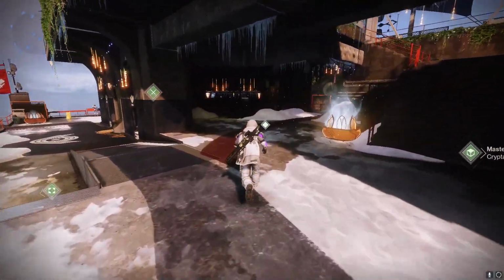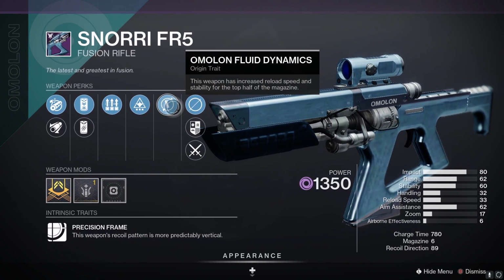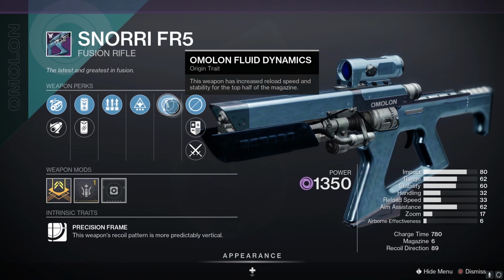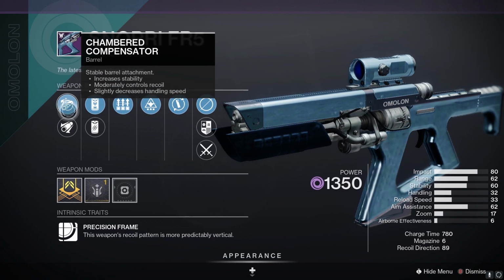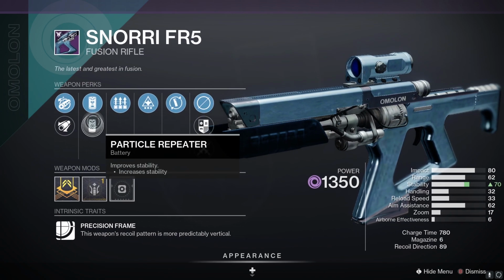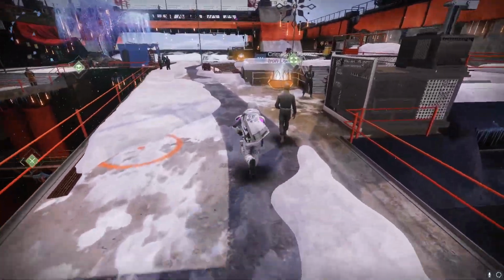Destiny 2 - You NEED TO GET This FREE GOD ROLL NOW!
*My Setup*
Pc: GPU = RTX 2080 / Processer = Amd Ryzen 5 3600X Ram = 16GB DDr4
Keyboard: Razer Blackwidow Elite / With Arm Rest
Mouse: Razer Basilisk V2
Webcam: Logitech C920 Full HD
Recording Device: Elgato HD60 / Streamlabs Obs
Mic: Blue Snowball